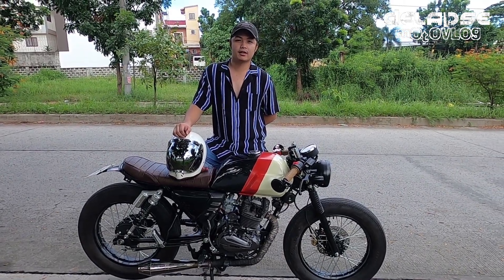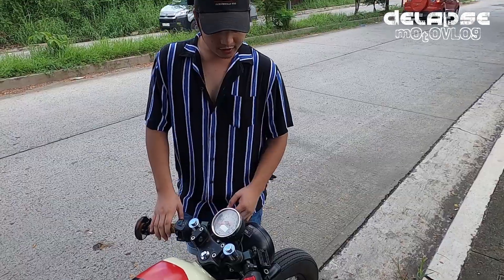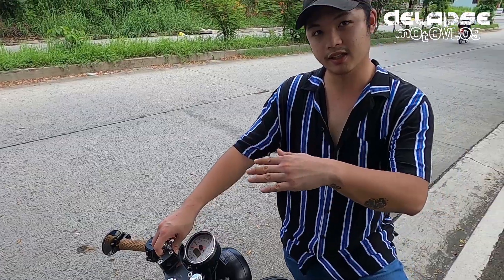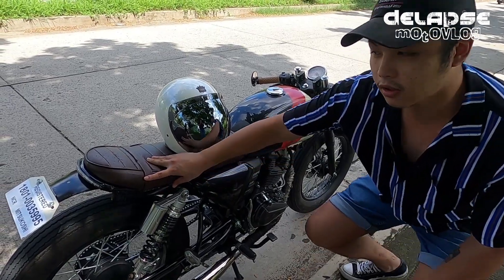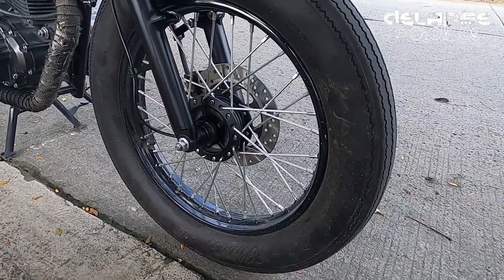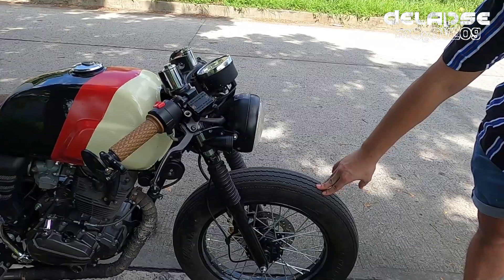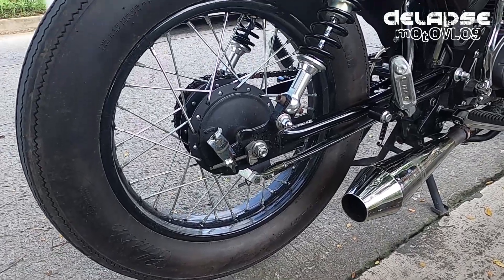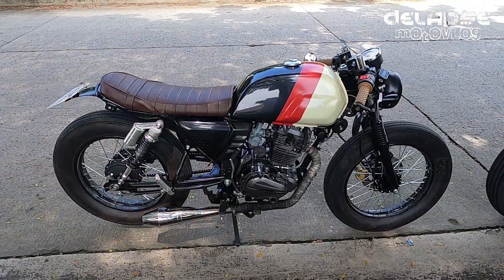BENELLI KEEWAY 152 CAFE RACER BUILD || PART 2 || DE LAPSE MOTO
Breaking down the customization of Benelli Keeway 152 Cafe Racer of Mr. Bryan Gabay of Novaliches.